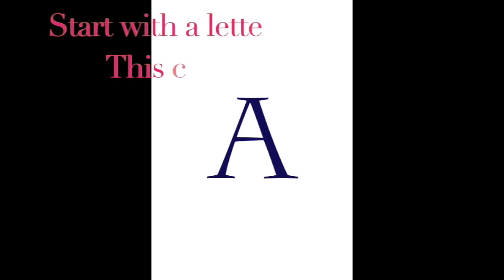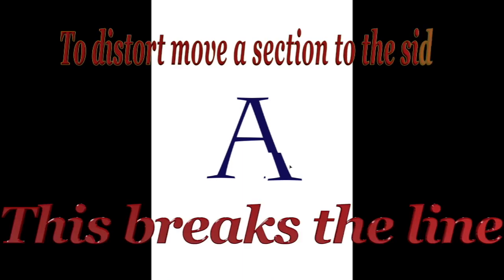Letter distortion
Distorting letter shapes to create imaginative forms that can be used in the development of your artwork.